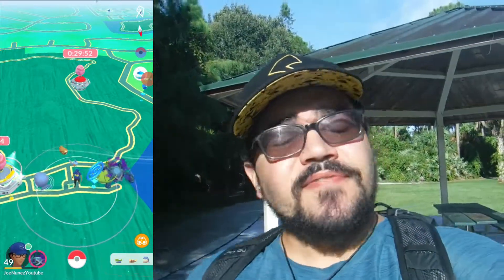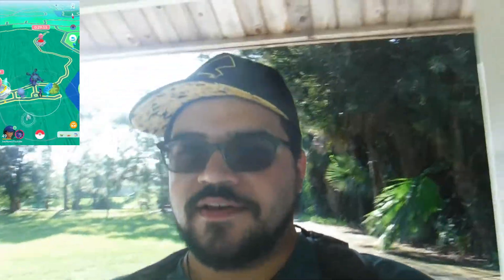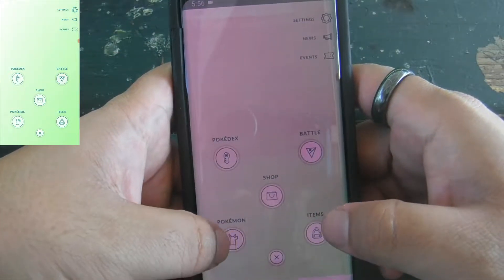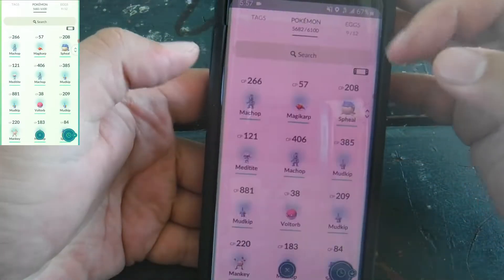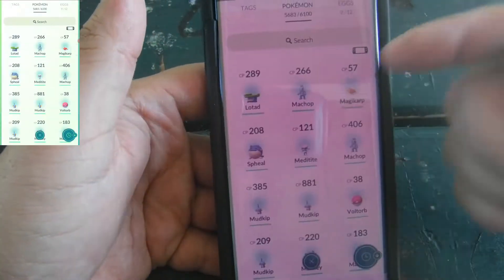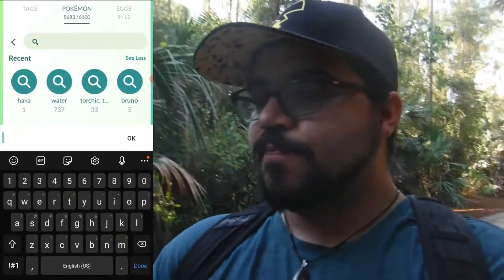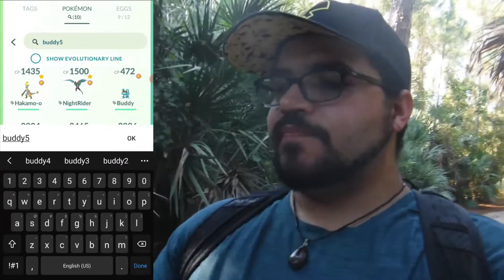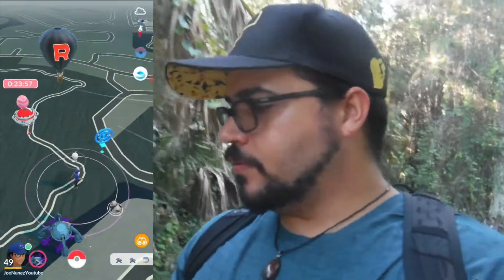Pokemon GO Tips and Tricks You May Not Know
In today's episode we breakdown several tips and tricks in Pokemon GO that I've been using for a while that I think make the game a lot more fun and a lot easier! Some of these tips and tricks have actually been only recently been added while others I've been using for years such as: How to fast catch! But also the remember last pokeball option, how to get native frame rate (higher resolution), speed up egg animation, several search strings for sorting and finding Pokemon in your inventory as well as what are poffins for and why would one use it!